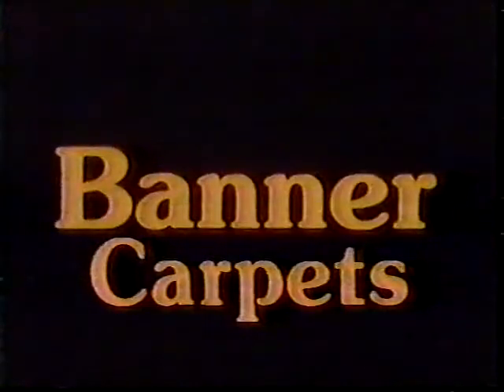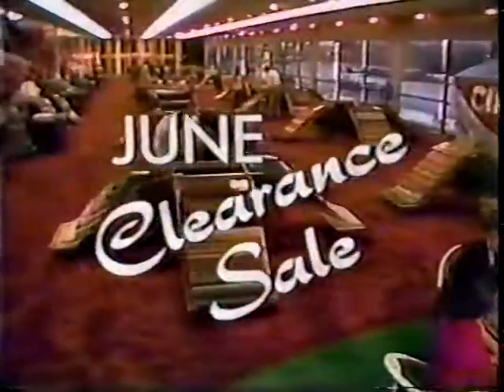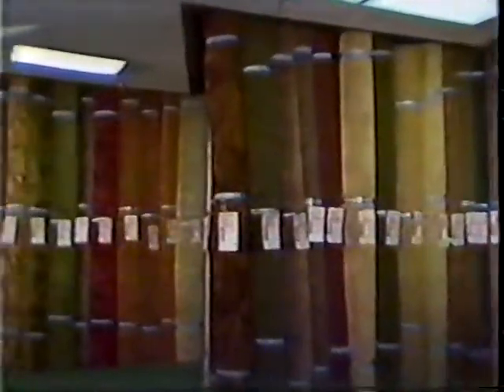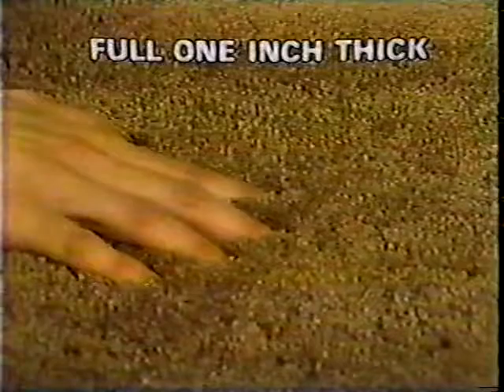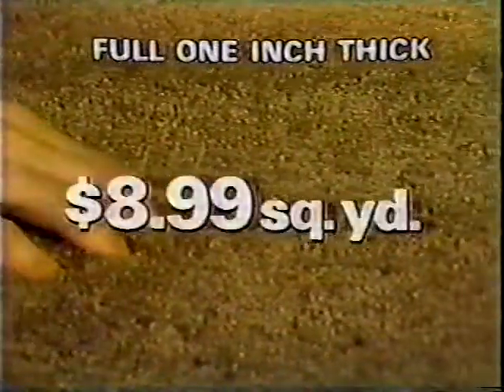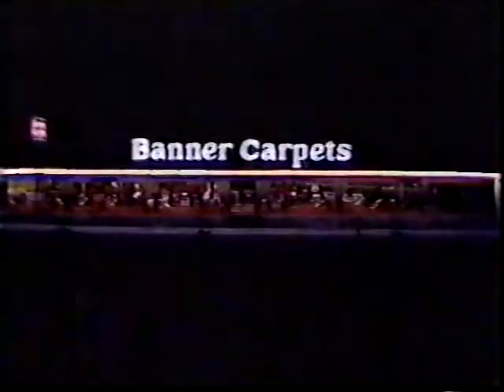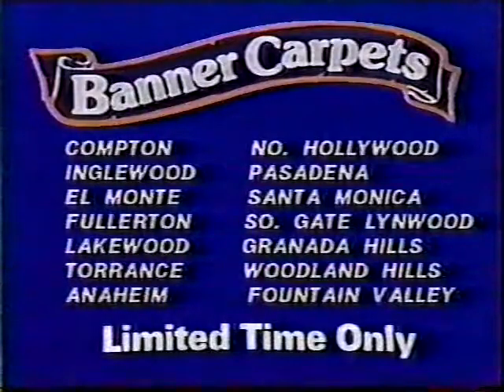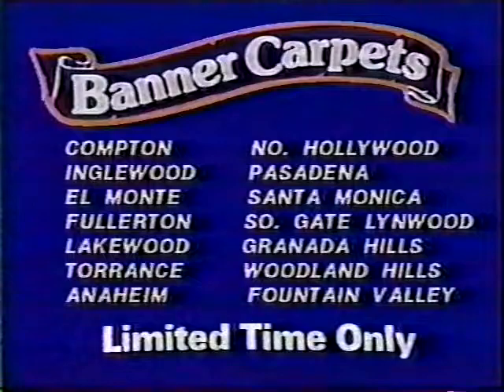Banner Carpets ad, 1979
Spot for the SoCal carpet chain.